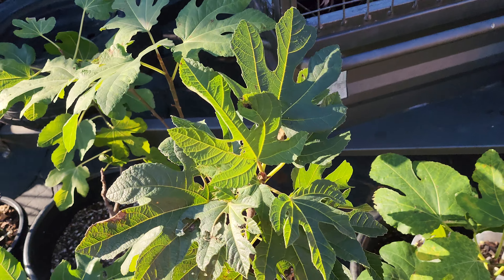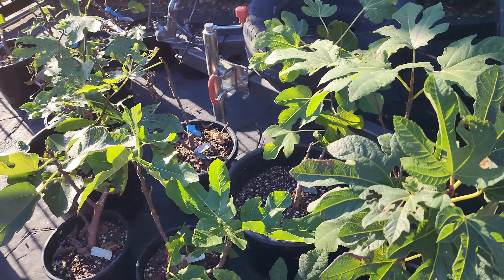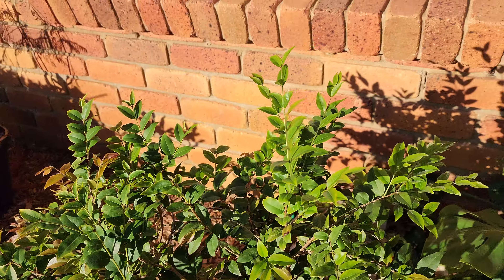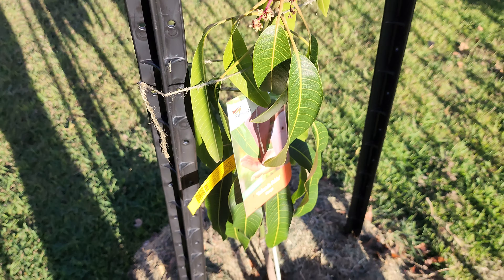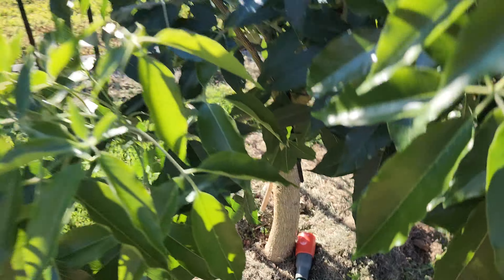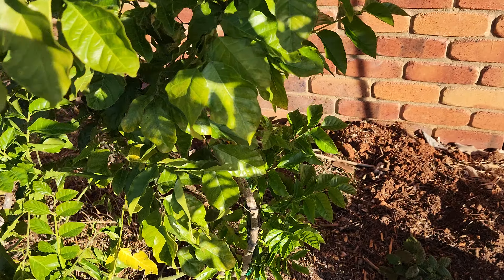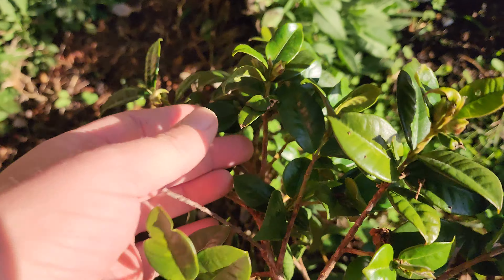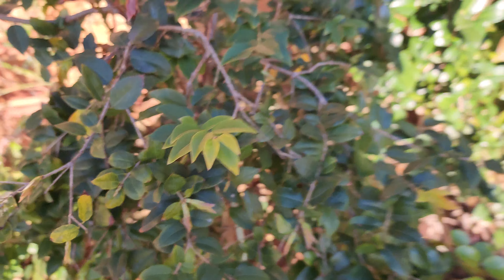Front yard tropical fruit trees and figs. Thinking about the next season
A wander around the afternoon activities, trying to clean up the mess the chickens made and getting ready for the next figs season. Looking at some of the trees I put in the front.

Some of the trees featured in this video:
Cherimoya
Mango
White Sapote
Jackfruit
Rollinia
Bunchosia (peanut butter fruit)
Jaboticaba
Nangapire
Monstera
Brazillian Cherry
Pitangatuba